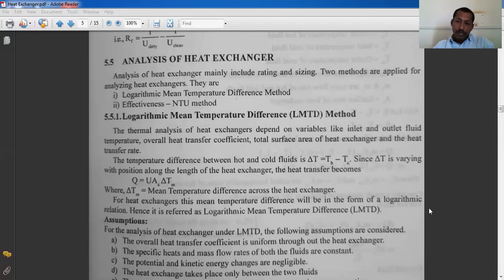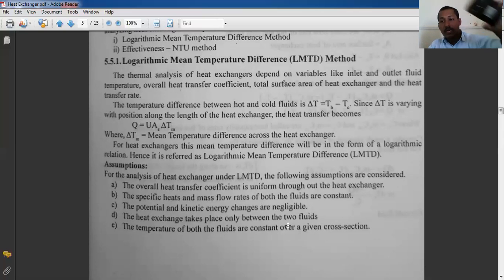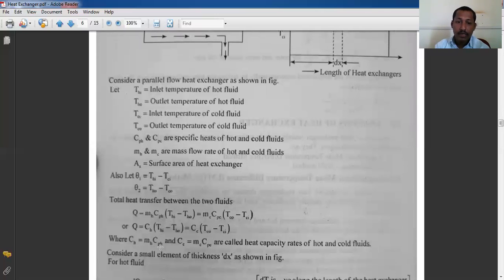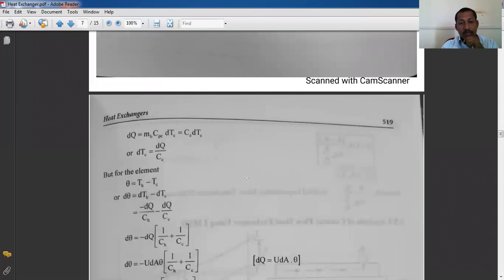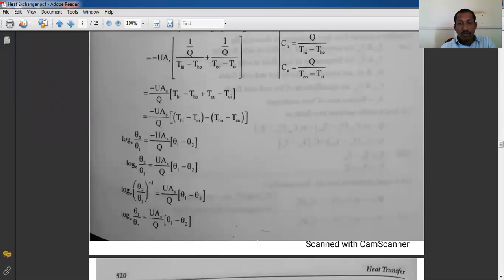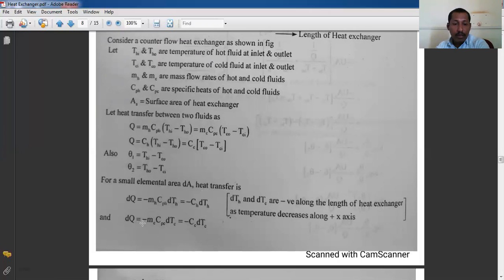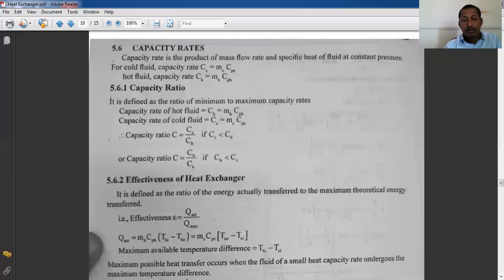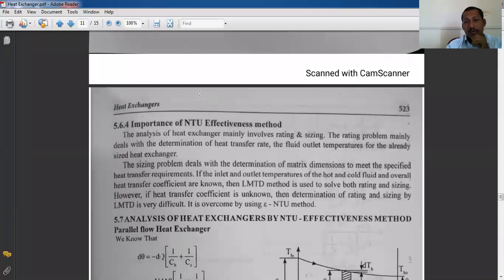LMTD for Parallel flow heat exchanger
Derivation of LMTD for Heat Exchanger